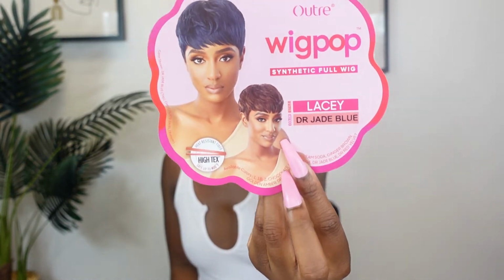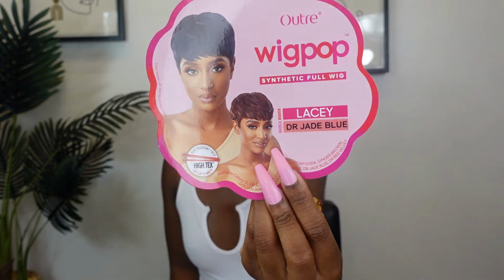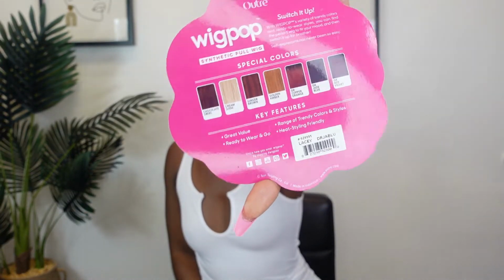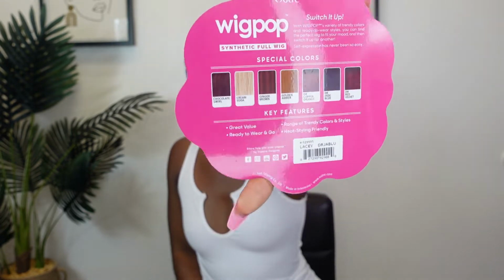Outre Wigpop Synthetic Full Wig "LACEY"|EBONYLINE.COM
COLOR SHOWN ON MODEL :DRJABLU
MATERIAL : Synthetic
TYPE : Wig
LENGTH : short
HEAT SAFE : Yes
DESCRIPTION :

Synthetic Full Wig
Heat Resistant Fiber Safe Up to 400F